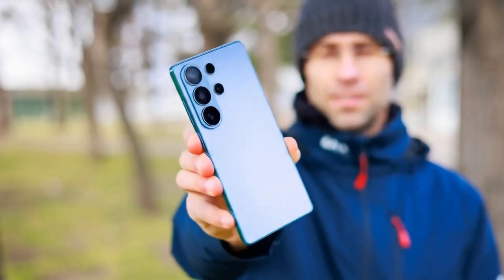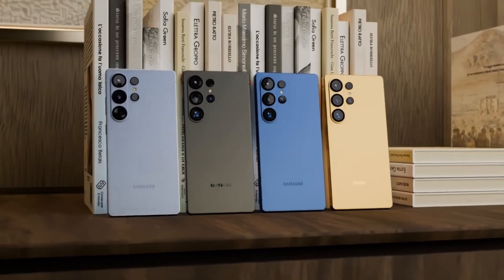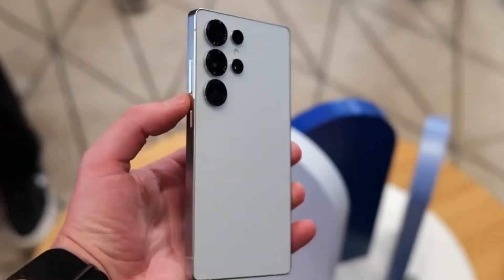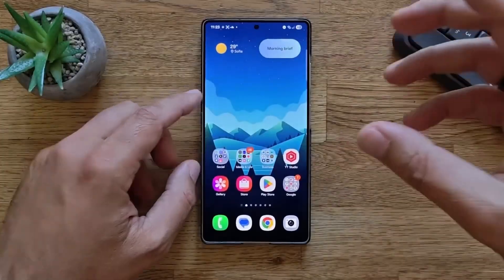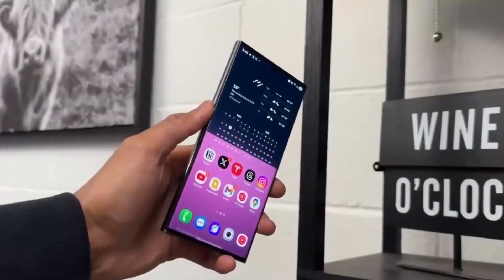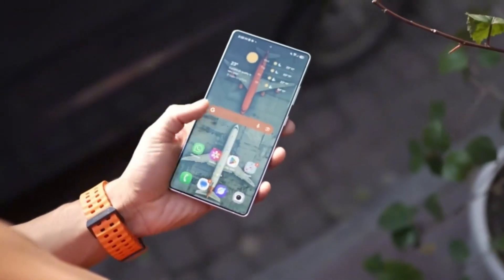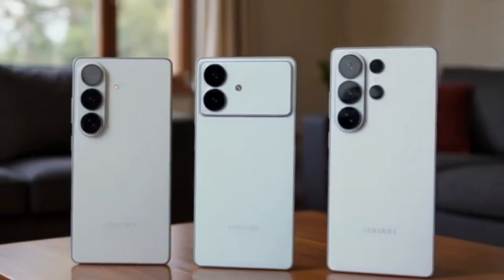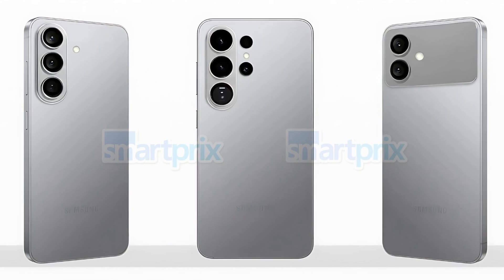Galaxy S26 Ultra Might Set a New Standard for Smartphone Displays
The Galaxy S26 Ultra is rumored to bring Samsung’s most advanced OLED tech with M14 and COE for a thinner, brighter, and more efficient display.
Exclusive to the Ultra model, this upgrade could make it the best smartphone screen in the world.
Samsung’s bold move may finally give it the edge over the iPhone 17 Pro in 2025.